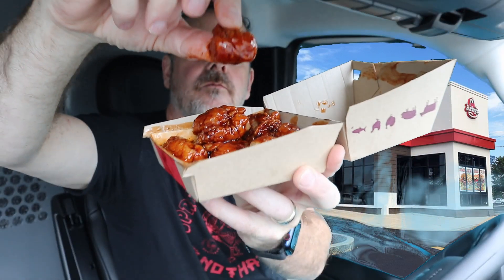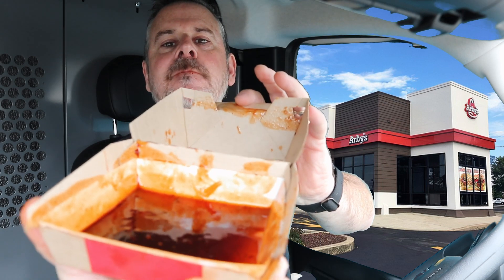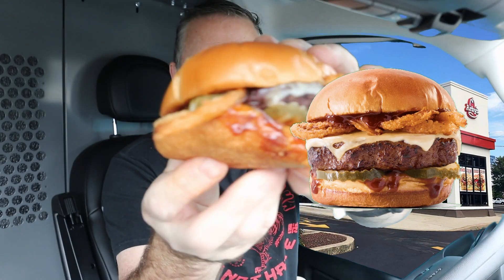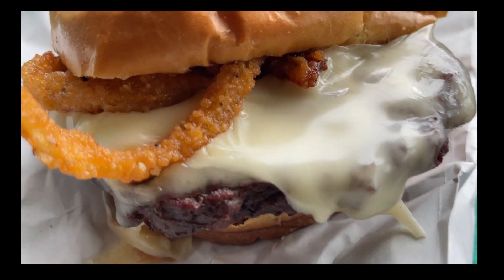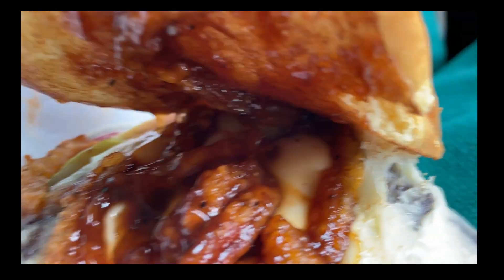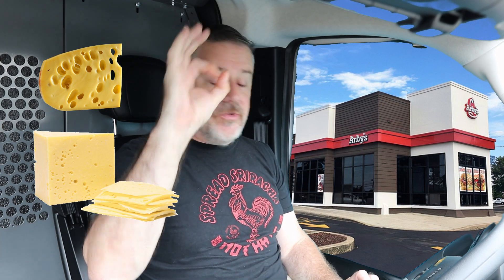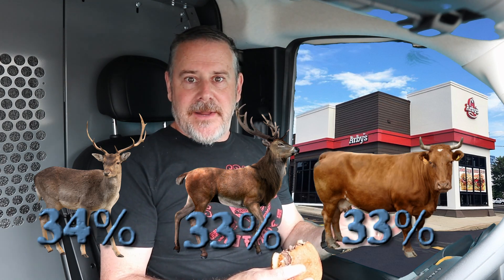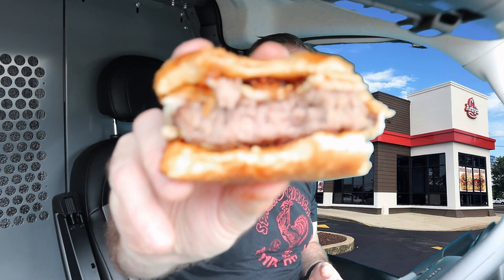Arbys New Big Game Burger and Hot Honey BBQ Wings Review!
This week I review the new Big Game Burger at Arby's featuring Venison Elk Blend Burger topped with melty Swiss cheeses, Crispy Onions, Sweet Garlic & Dill Pickles, and a Dark Cherry Steak Sauce served on a toasted Brioche bun. Made with 34% Venison, 33% Elk, and 33% Ground Beef Blend.